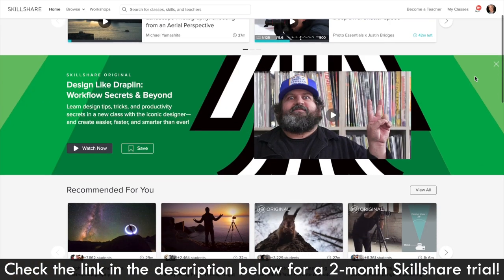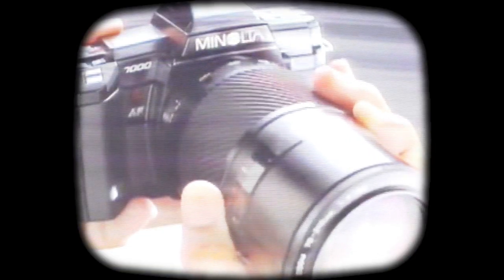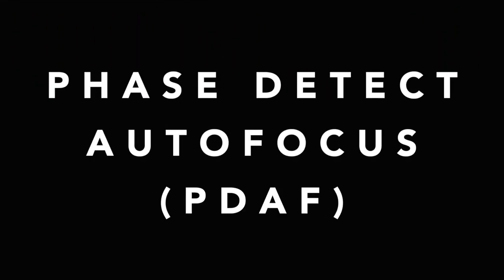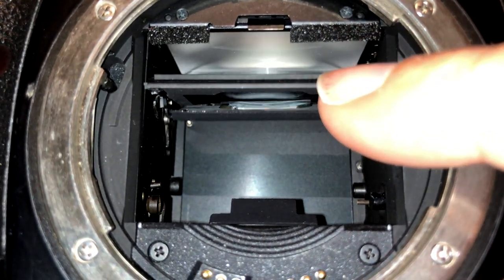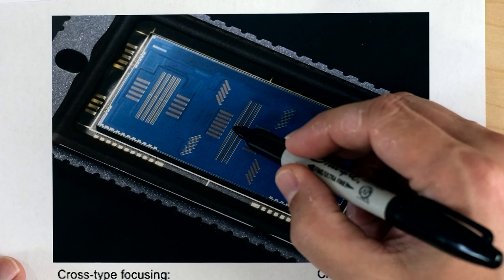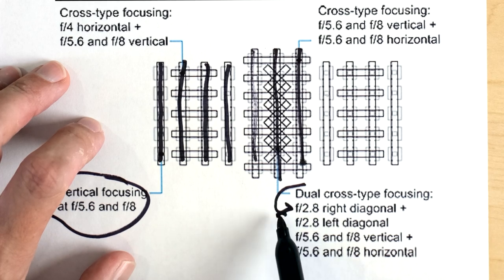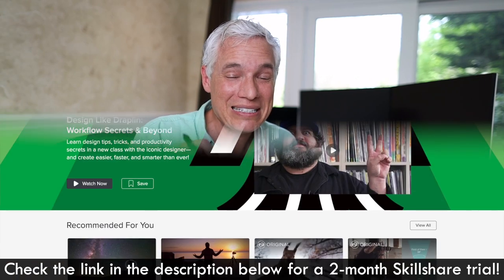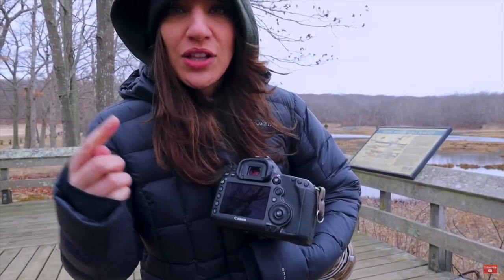Autofocus for GEEKS: Phase vs Contrast (WARNING: Intense detail)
Tony gets DEEP into how mirrorless and DSLR cameras autofocus with Contrast-detect autofocus (CDAF) and Phase detect autofocus (PDAF). You'll understand why DSLRs sometimes need micro-adjustments, why CDAF is slower (but more precise), and why CDAF cameras (like the Panasonic GH5 and S1) have focus that hunts in and out when recording video.